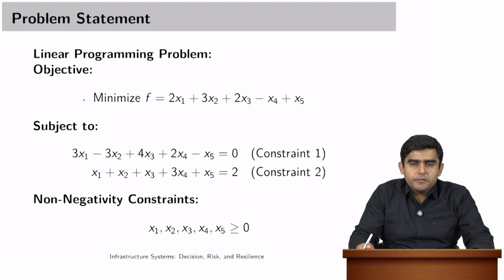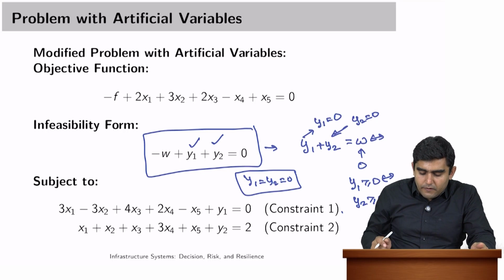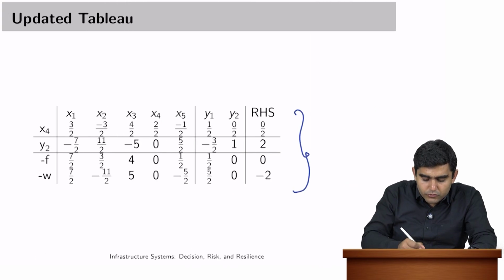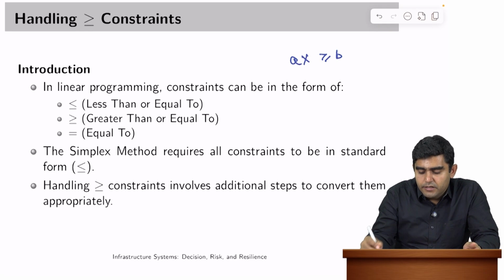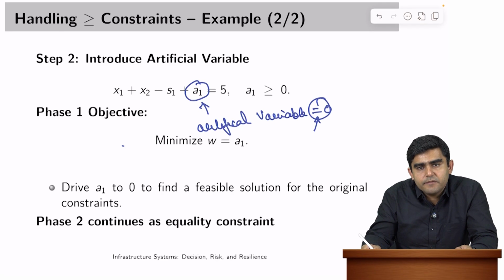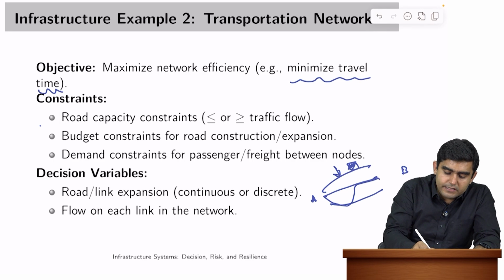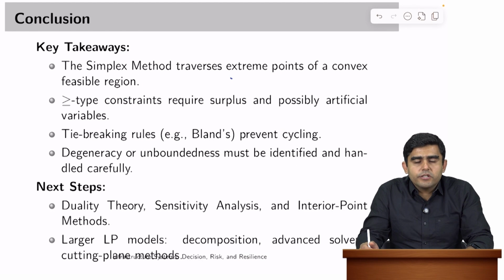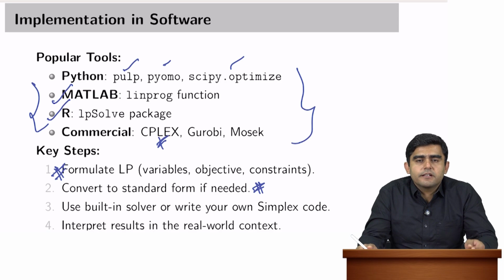Handling equality constriant